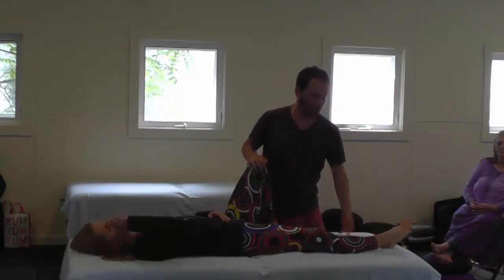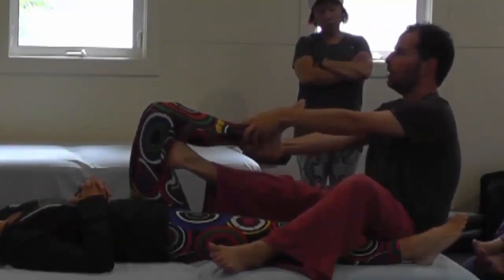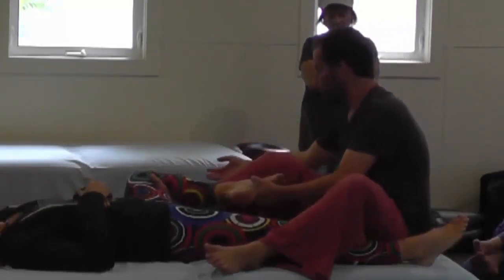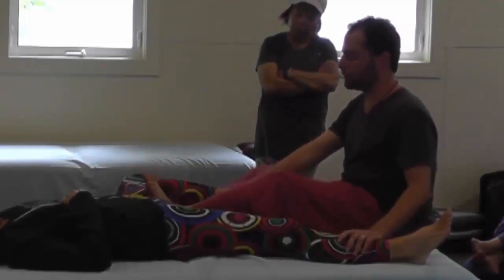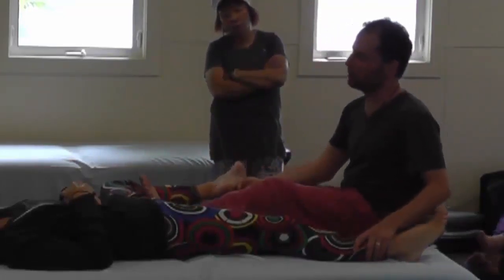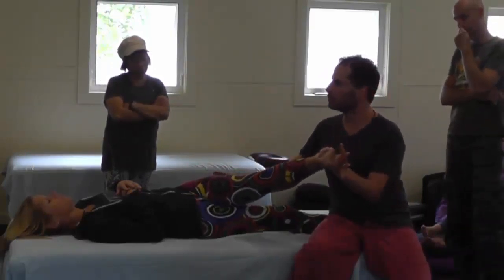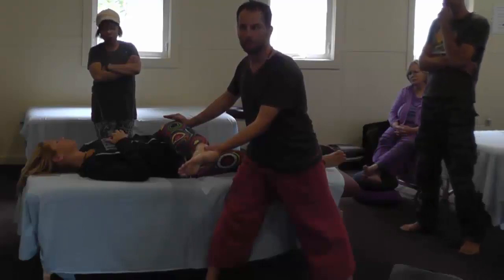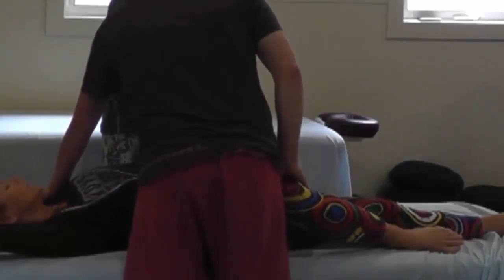Table Thai Yoga Massage for Hips, Legs Lower Back- Fun & Effective!!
IT'S TIME TO GET FUNKY AS WE CONTINUE OUR TABLE THAI YOGA MASSAGE SERIES FOR THE HIPS, LOWER BACK & LEGS!!

These four moves are some of my massage therapists and yoga teacher's favorites to give because of how effectively they target areas of great need with little effort.

The fact that you get to use your feet for part of it also makes it playful and easier on your body. This sequence also includes sitting on the table, so it is very multi-dimensional!

This is a great video for anyone curious to learn what it's like to give Thai Yoga Massage on a massage table.

This is also one of my most popular classes and for good reason! If you're a Thai massage practitioner it is a pleasure to give this way since it's so much easier on your knees, ankles and body.

If you're a bodyworker or massage therapist already used to table work, it opens you up to entirely new techniques for massaging your clients on a table.

This is part three of a series that will share techniques for Table Thai Massage for the whole body!

Shai's book Compassionate Touch which dives deep into the benefits of giving massage can be purchased here: